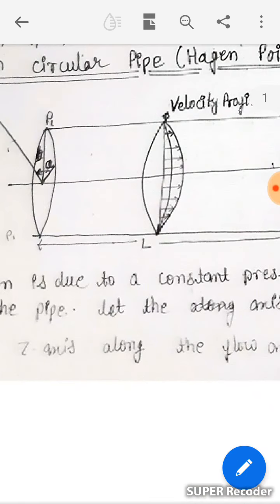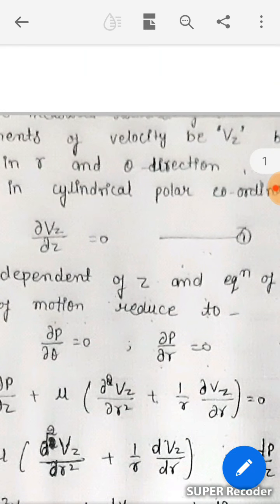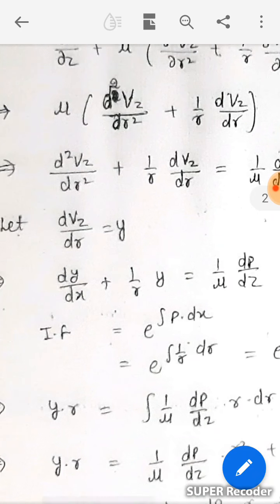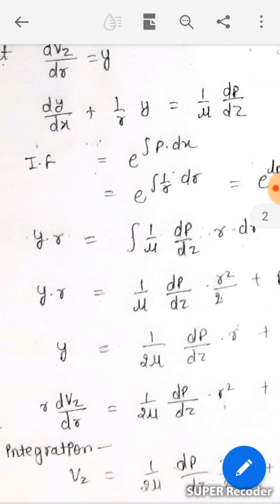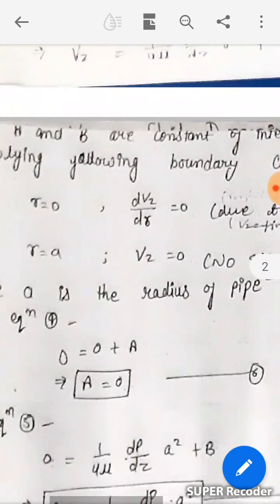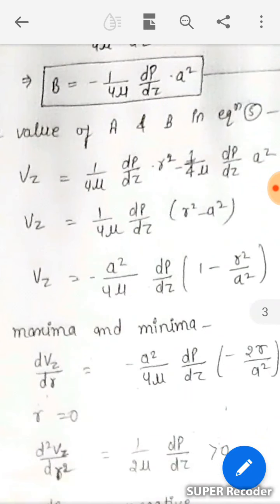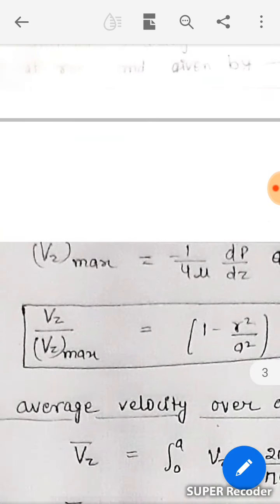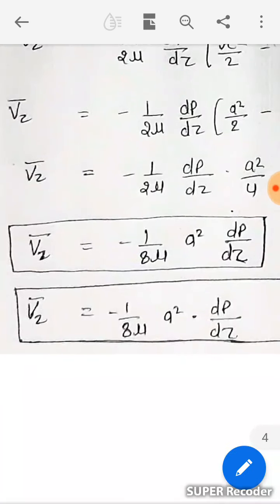MSc final- flow in circular pipe